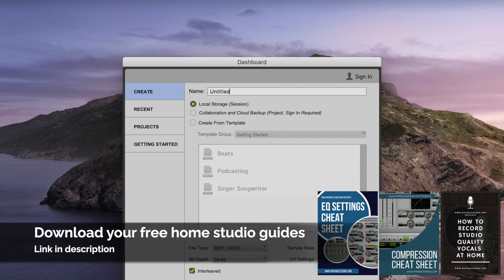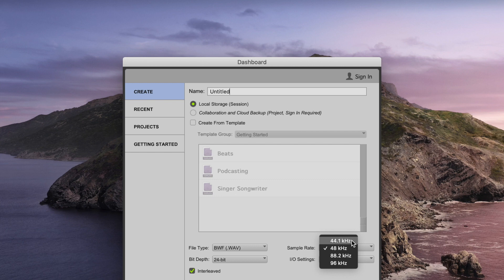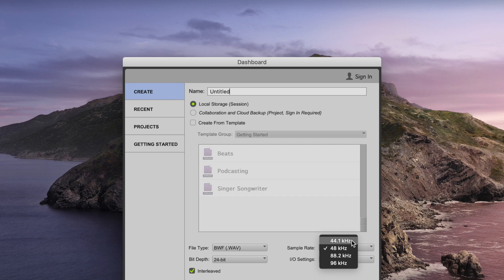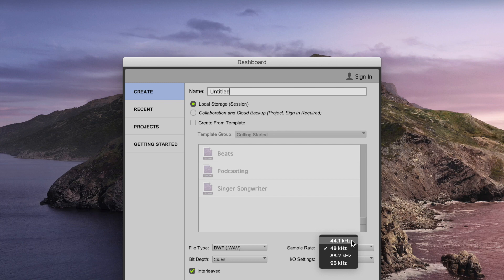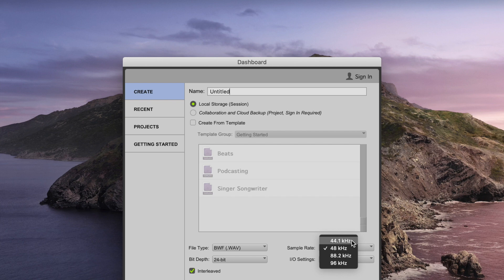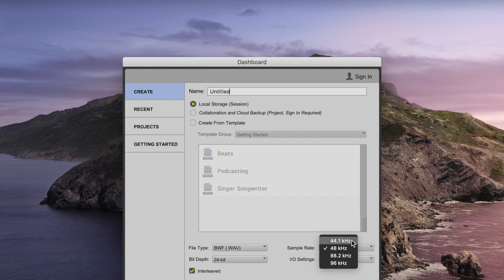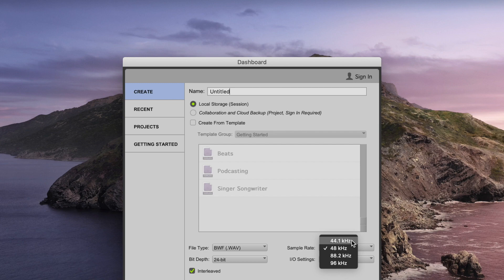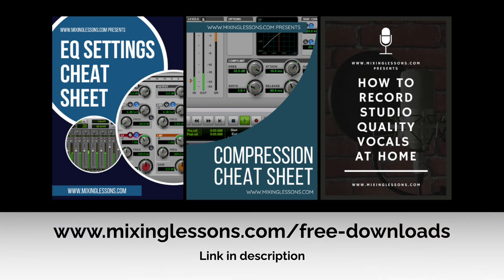Best Sample Rate for Recording | Sample Rate Explained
Download your free EQ cheat sheet, Compression cheat sheet, and vocal recording guide

In today's video, we're looking at sample rate, and which sample rate you should use to record.